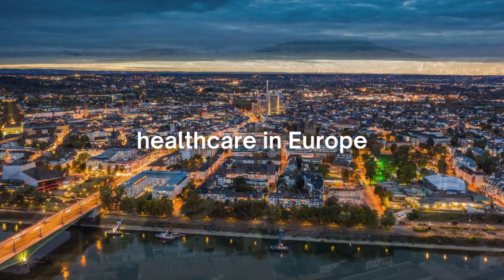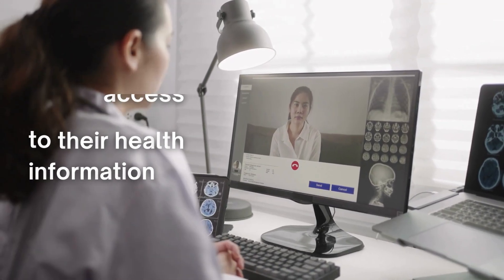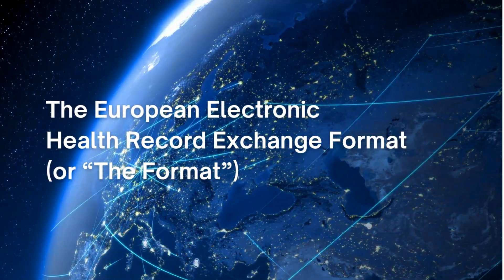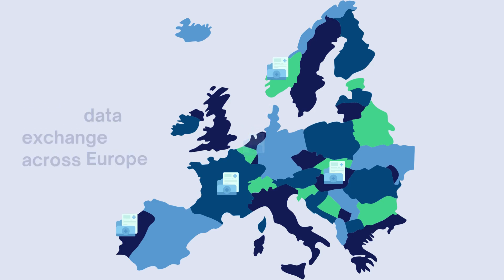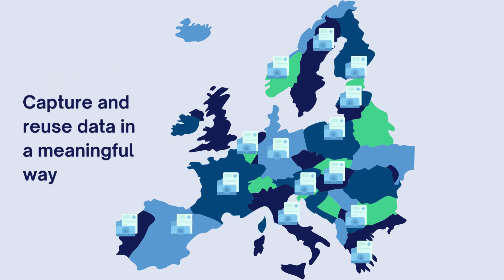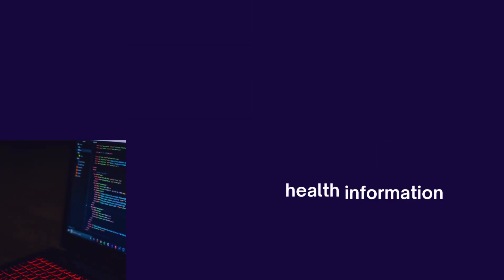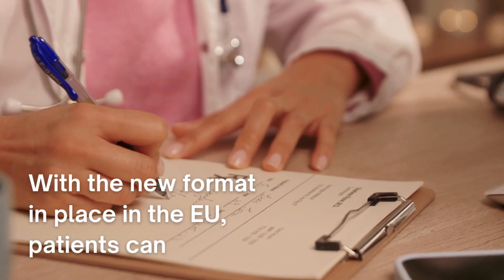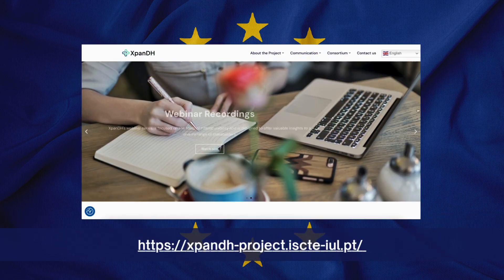XpanDH - Introducing the European Electronic Health Record exchange Format (EEHRxF)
This video introduces the European Electronic Health Record Exchange Format (EEHRxF) and its significance for the future of healthcare in Europe. It presents how the EEHRxF can benefit patients, healthcare professionals, and healthcare systems by enhancing the secure and seamless exchange of health data across borders.